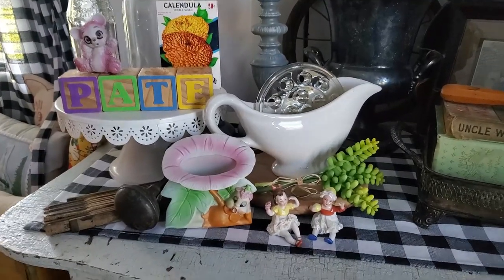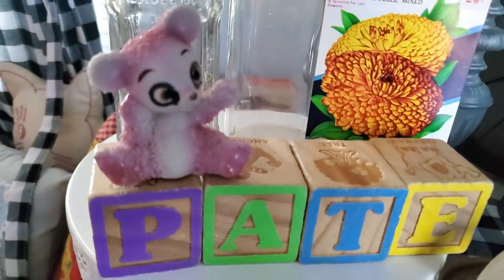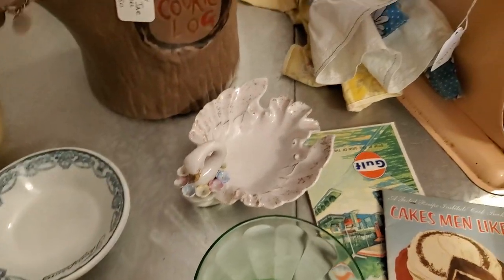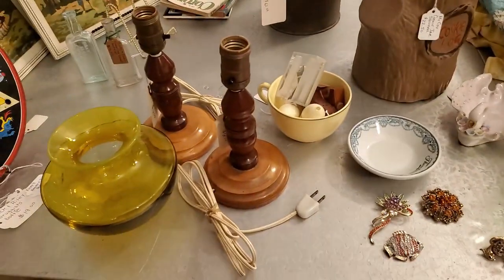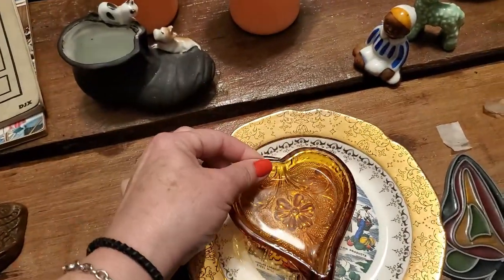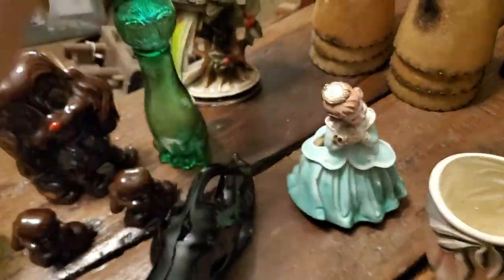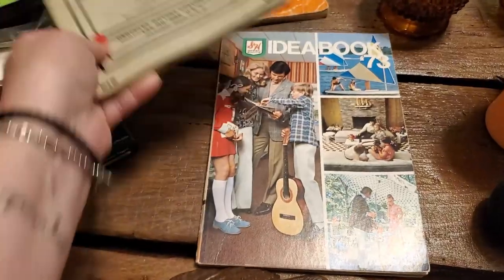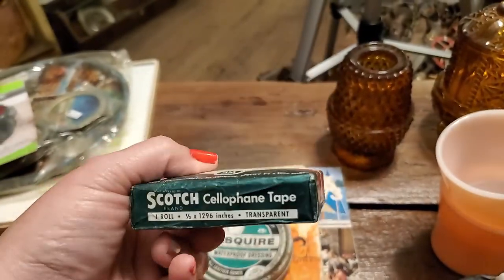Antique Mall Haul AND LIVE SALE PREVIEW | Thrifter Junker Vintage Hunter Vlog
Hi Friends!! Welcome to my weekly vlog and live sale preview!

Join me EACH Wednesday at 1pm est for my LIVE vintage sales here on my channel!

Cards/Friend Mail
Misty Pate

 thrifter junker vintage hunter reselling on ebay vintage home decor making money thrifting